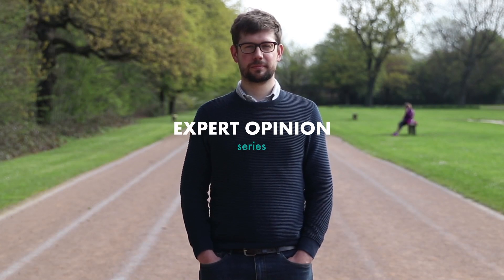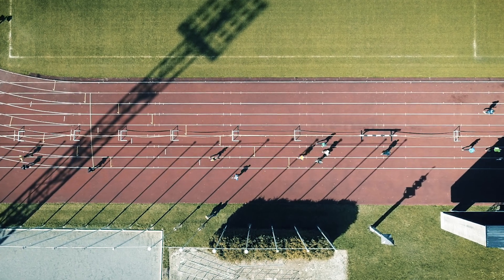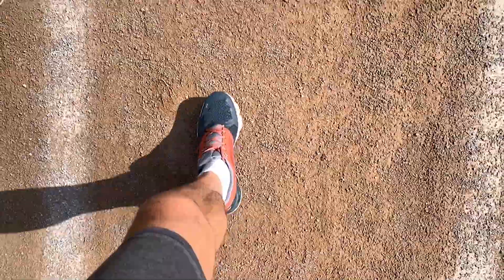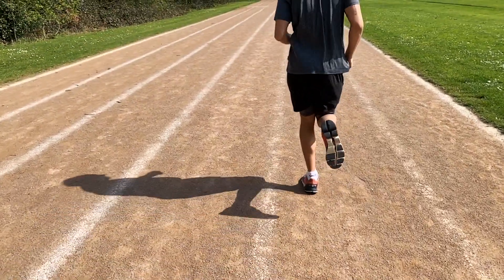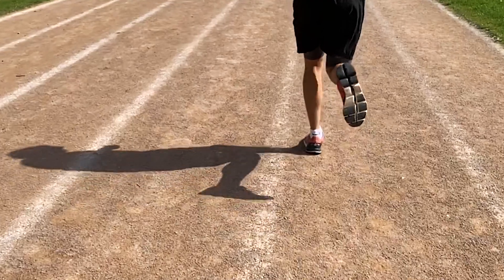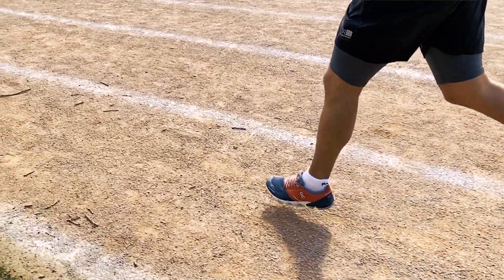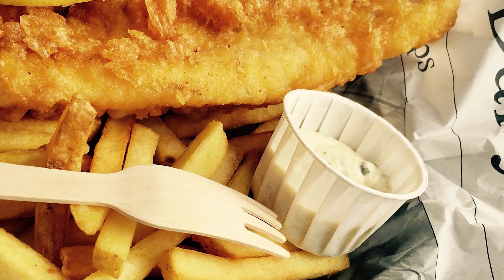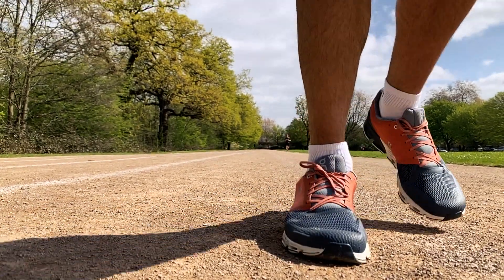Expert Opinion: Could You Conquer The London Marathon?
For many, tackling a marathon is a bucket-list item—like skydiving, bungee jumping, or traveling the globe.

This week, we talk to Dr. Michael Newell, Lecturer in Sports and Exercise MSc about the physical and dietary requirements needed to compete in the London Marathon.